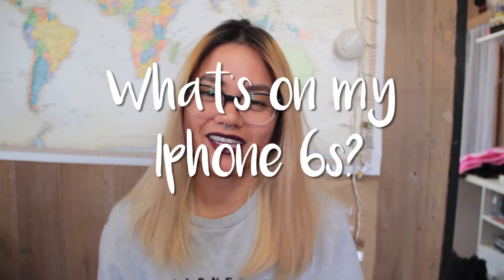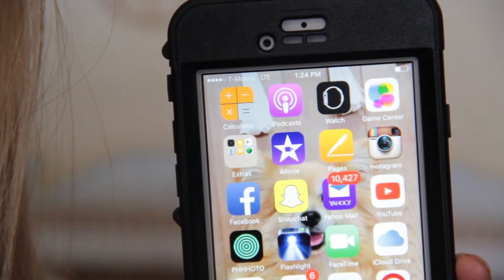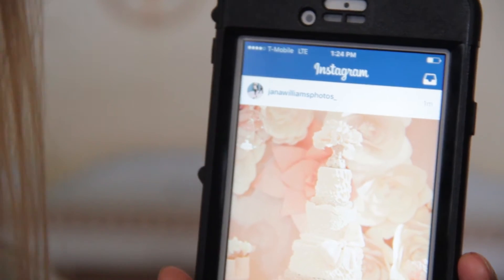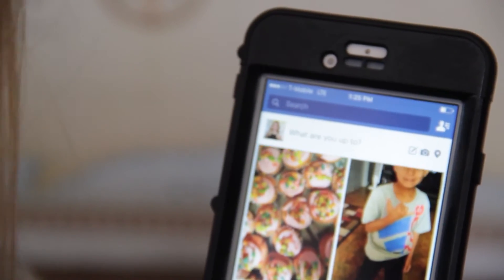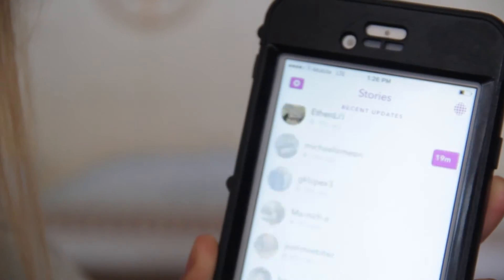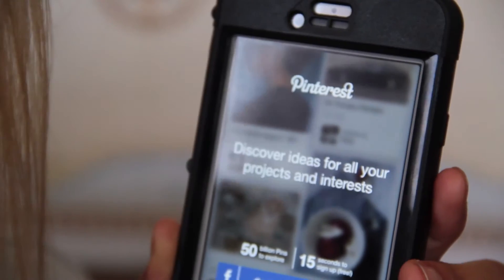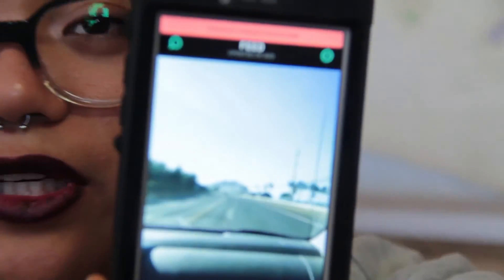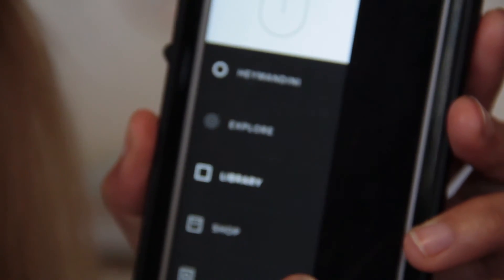What's on my iPhone 6s? I got a new phone!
Hi Magic Beans!!

I am showing you guys what I have on my new phone!